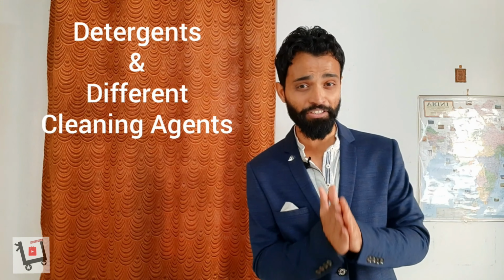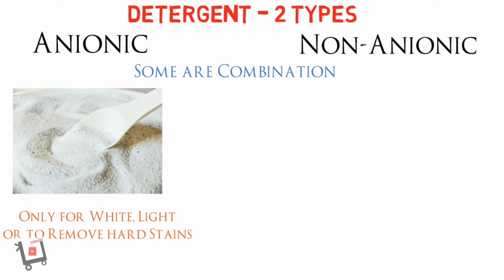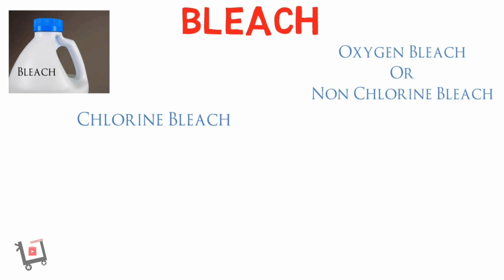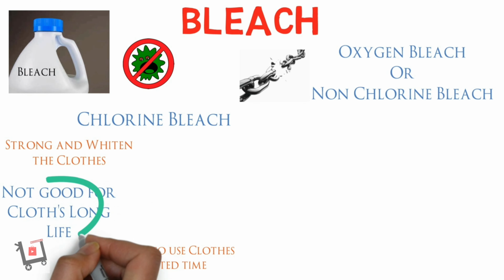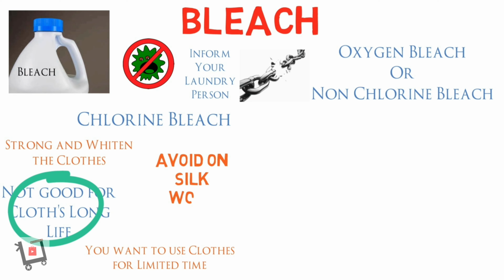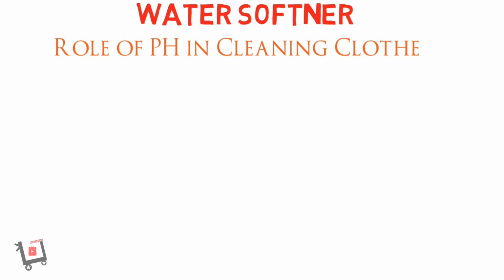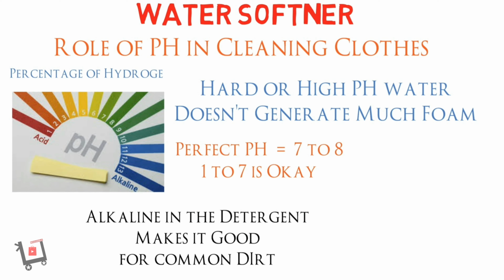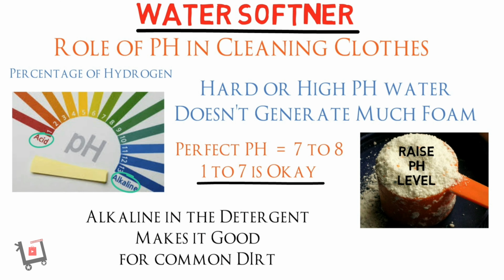4 Mostly Used Cloth Cleaning Agents | How to Save Your Money on Your Clothes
How to Save Your Money on your clothes series - Different Types of Cleaning Agents.